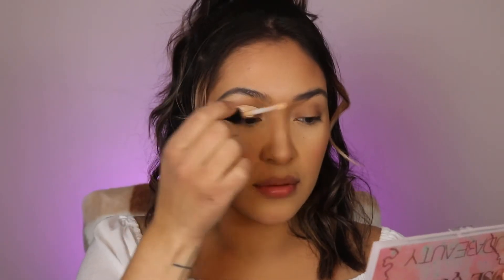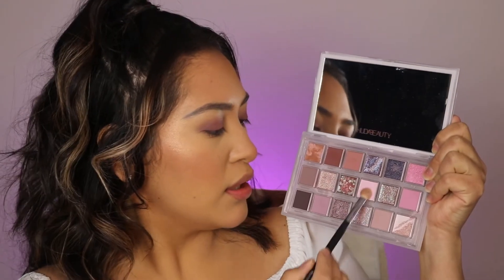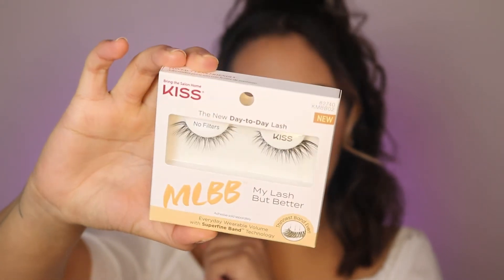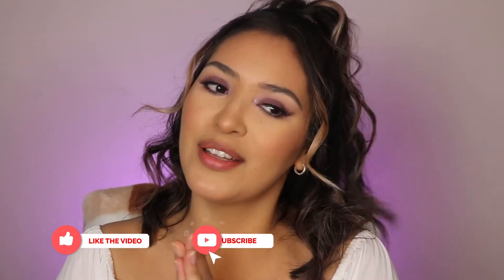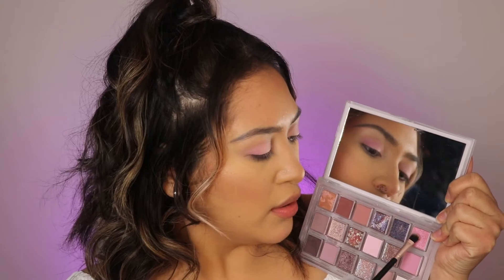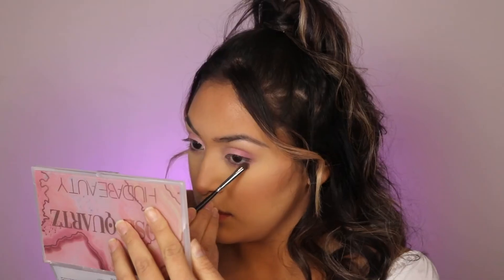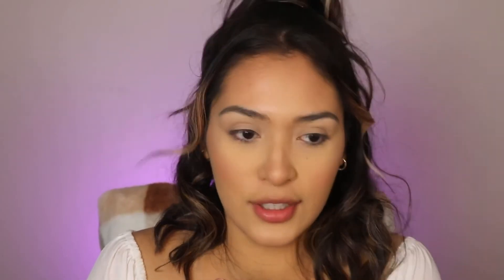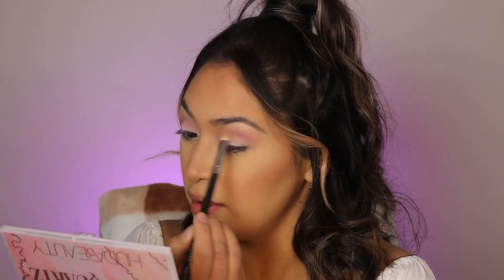Rose Quartz Eyeshadow Palette